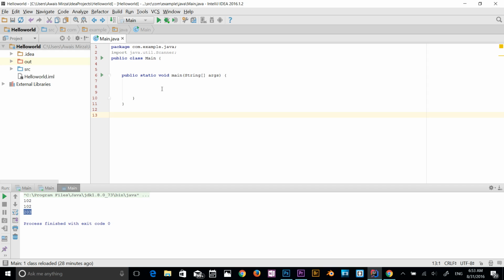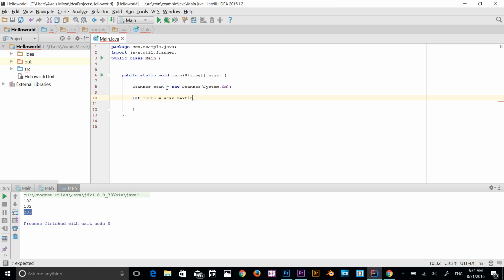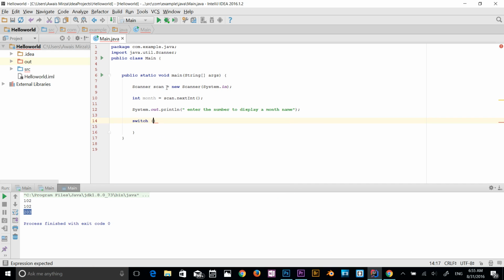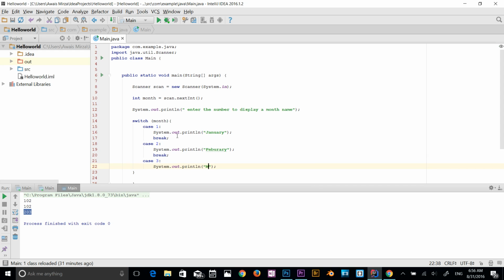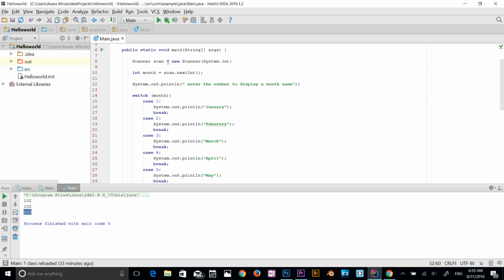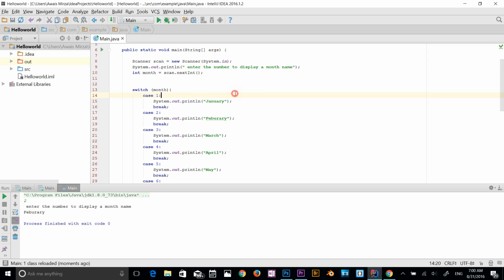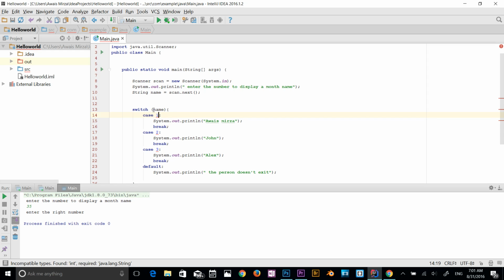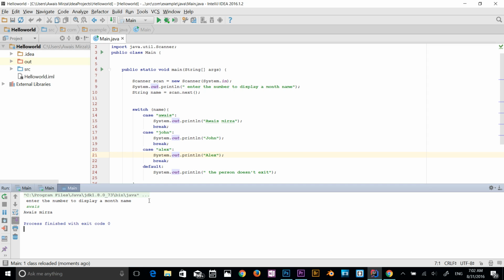Java Tutorial for Beginners Series 2016 - Switch Statement in Java#18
Java Programming Tutorial Series 2016 - Primitive Variable in Java #8

Welcome to Java Tutorial Series. In this Complete Series. I will teach you step by step How to develop Games and Application for Android with Java using IntelliJ Idea  IDM.  This is a Complete Java Tutorial Series So Don't Skip any Video if you want to learn Java In Depth.